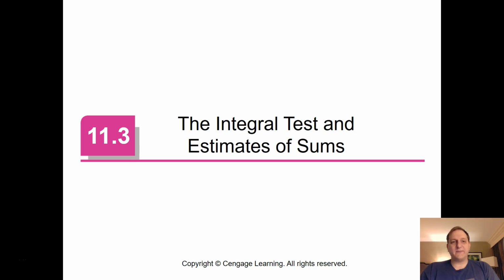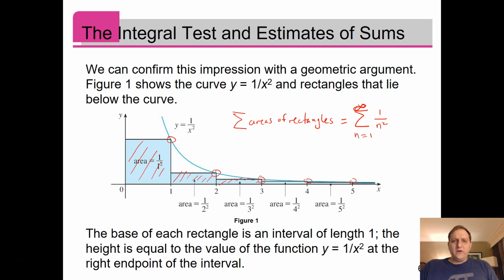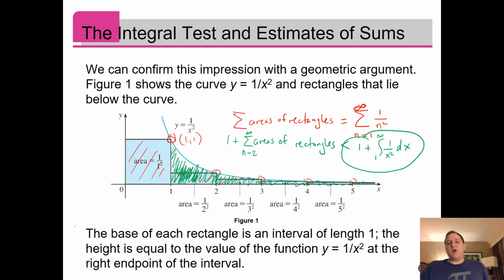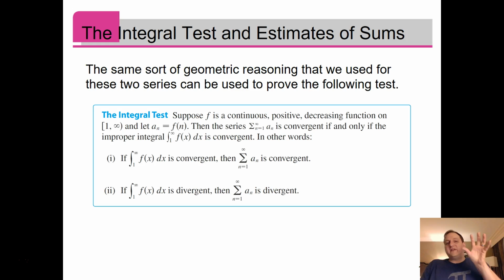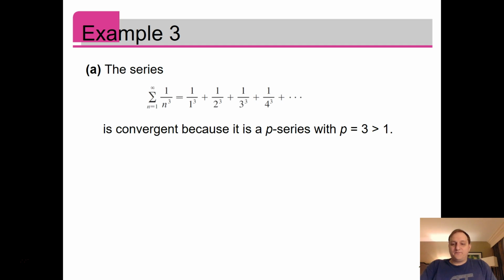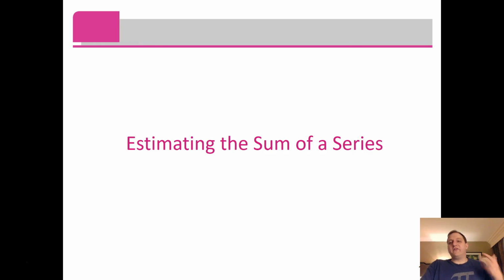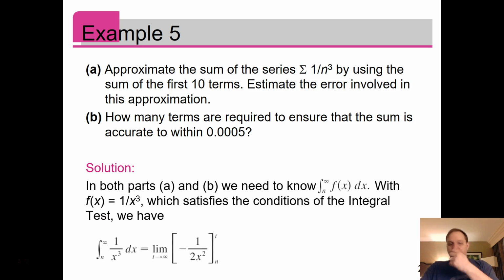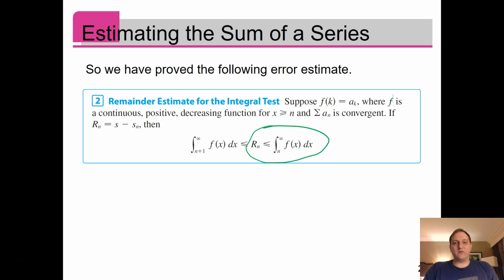Chapter 11.3 - The Integral Test